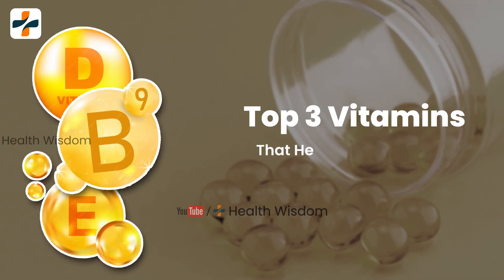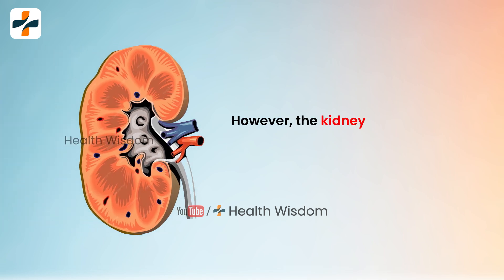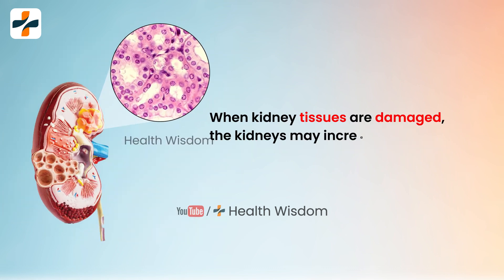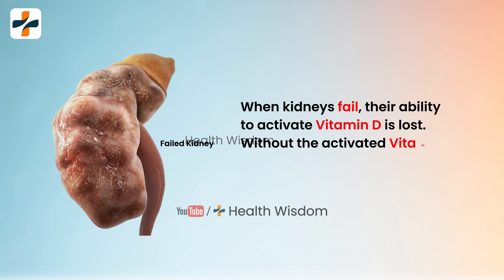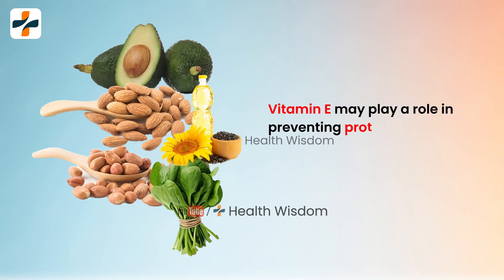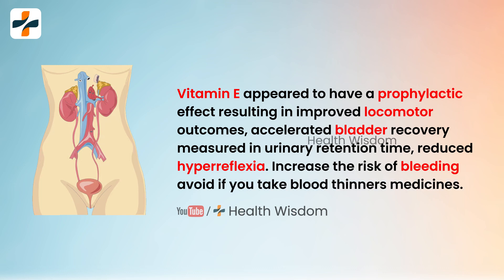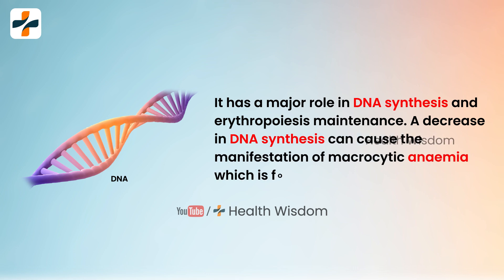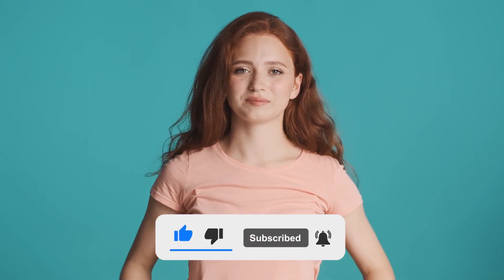Top 3 Vitamins Stop Proteinuria | Proteinuria ko Kaise Roke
About this video:
 In Today's Video, we will explore an important topic for those concerned about kidney health. You will know vitamins for proteinuria . Top 3 vitamins and proteinuria and the vitamins that can help manage it. Today, we will discuss three essential vitamins, Vitamin D, E and Vitamin B9 or folate. That have been shown to help reduce proteinuria and make kidney healthy. Stay with us, do not go anywhere, as we dive into how these Vitamins Work, their benefits, and how you can incorporate them into your diet to support your kidney health. You will know about the best vitamins for kidneys and liver.

3 kidney vitamins,
fatty liver grade 3,
hepatitis b treatment,
hepatitis b cure latest news 2024,
grade 3 fatty liver treatment,
hepatitis b,
bhumi amla,
vitamins for proteinuria,
what is the best vitamin for kidneys,
vitamin d3 for proteinuria,
what supplements are bad for kidneys,
vitamin d and glomerulonephritis,
vitamin d kidney and liver,
grade 3 fatty liver,
hbsag positive treatment,
ast test,
ast